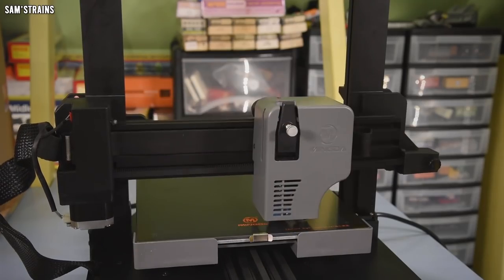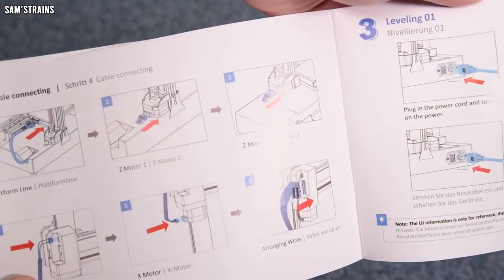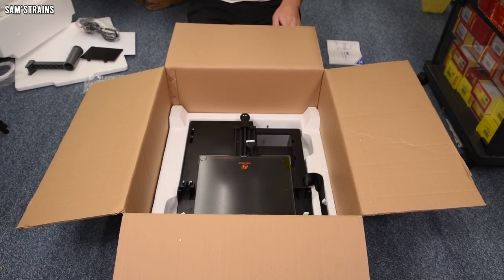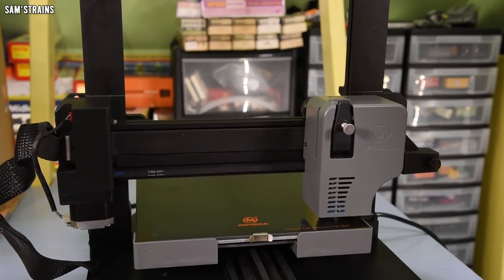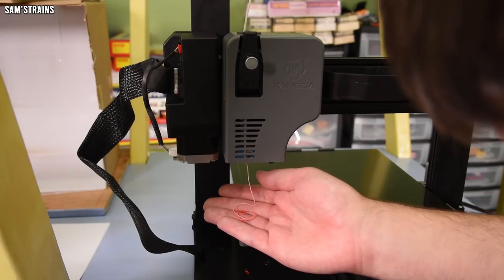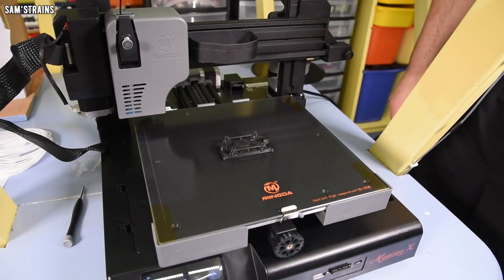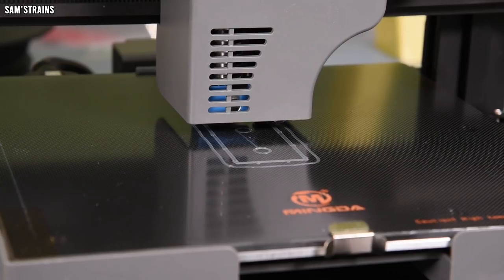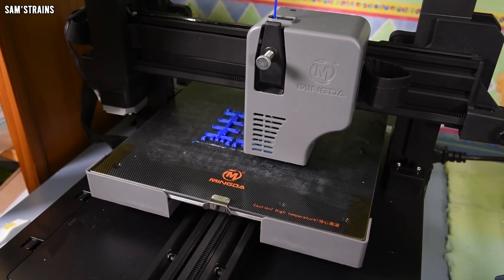This Cheap 3D Printer Makes Outstanding Models | Mingda Magician X | Unboxing & Review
0:00 Introduction
1:45 Unboxing
6:53 Assembly
8:32 Automatic Calibration
10:42 First Tests
15:28 Early Prints
19:48 Improving Quality
20:37 Pros & Cons
22:28 Conclusion